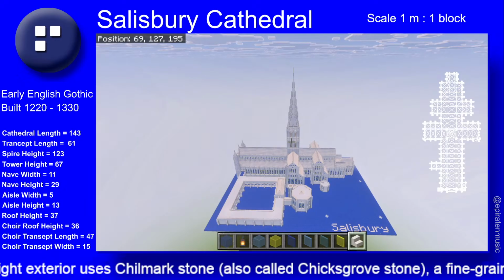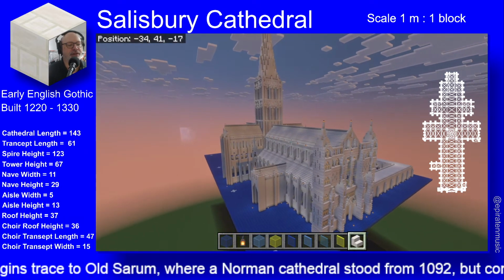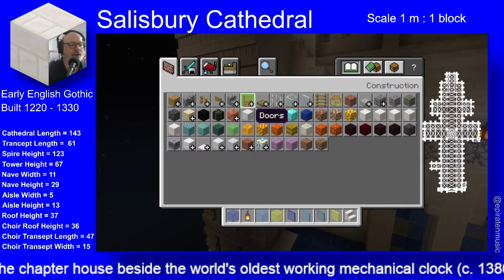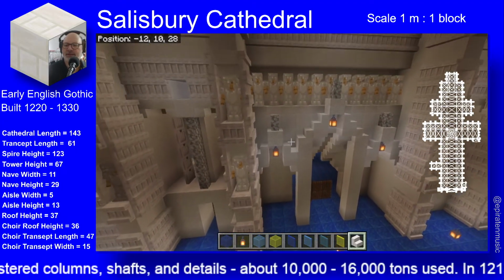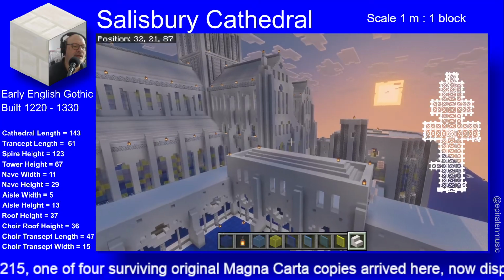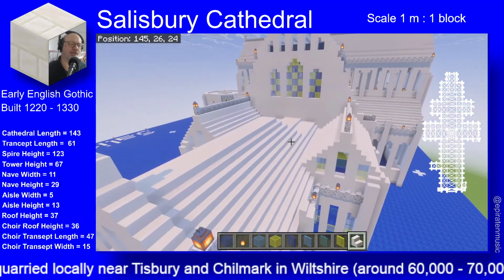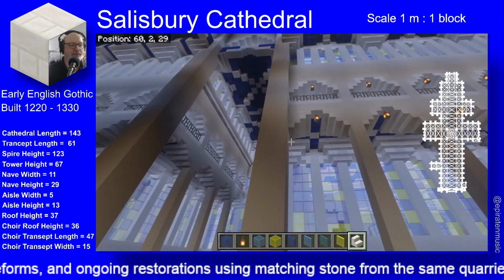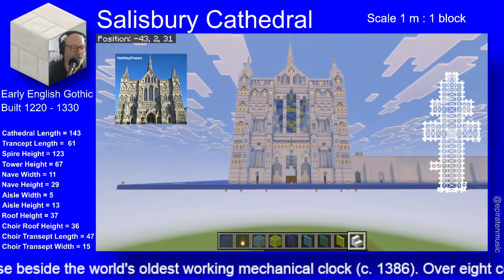Build Talk Live Ep 3 | How to build Salisbury Cathedral in Minecraft | Minecraft Blueprints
Join me as I chat about the latest Minecraft Architecture build.

In this episode of Build Talk I discuss the build of Salisbury Cathedral.

If you have any questions please let me know. You can comment here or on any of the videos and I will address them in the next Build Talk. I try to be as accurate as possible within the limitations of Minecraft. I keep the scale to 1:1 so there are always compromises to be had.

I hope you have a lot of fun building this project. I deliberately leave the colours white and blue in order to emphasize the structures involved. I use various textures of the quartz block for reference. I look forward to seeing your takes on this plans, the textures you use and look forward to seeing your own projects.